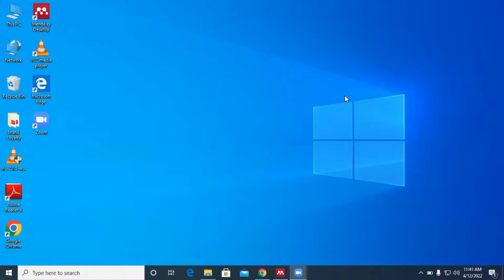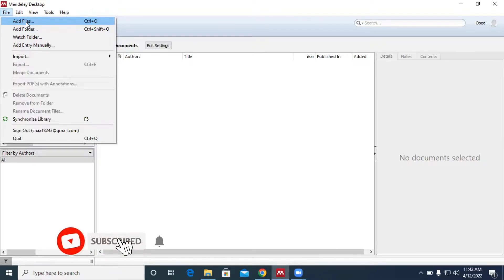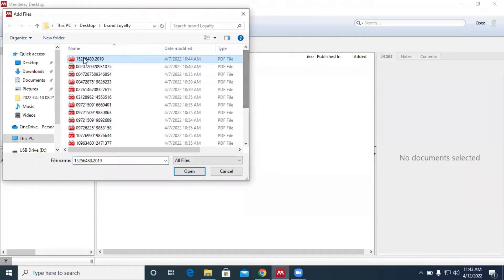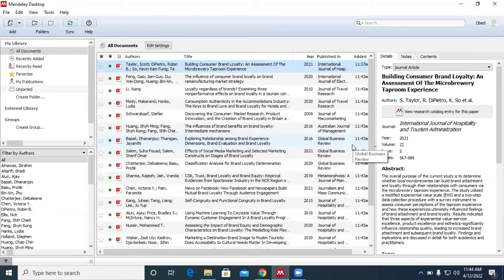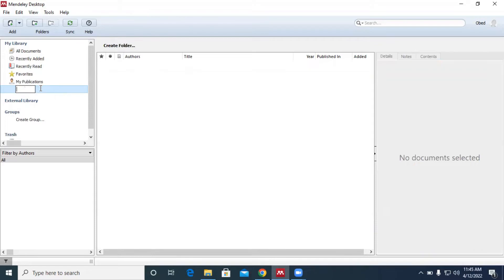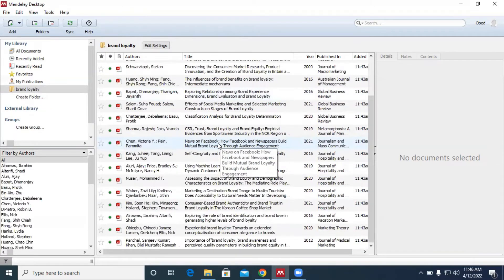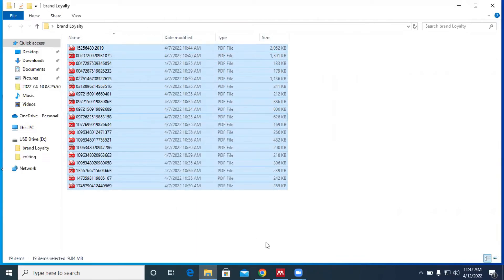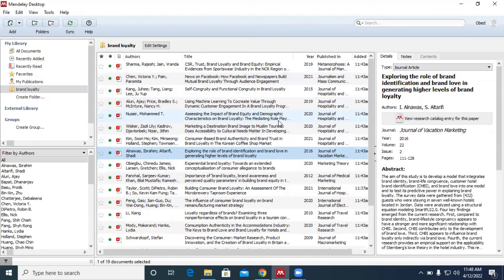Adding files to your Mendeley desktop software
Add files to your Mendeley using the easiest approach